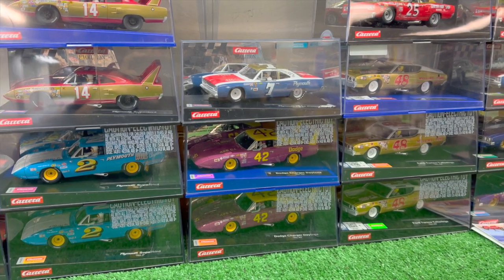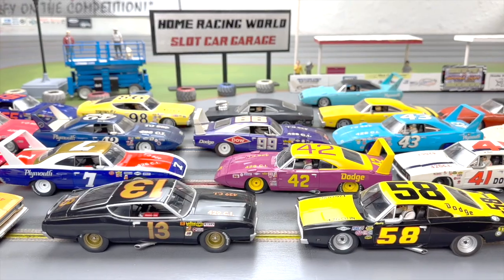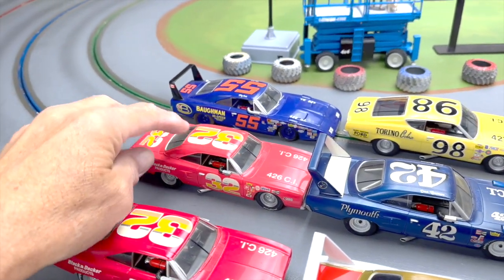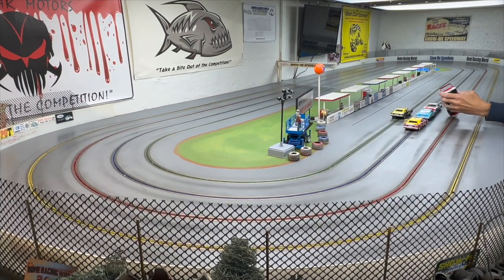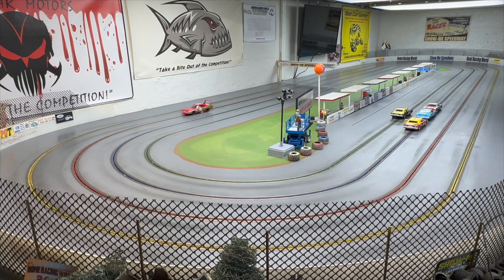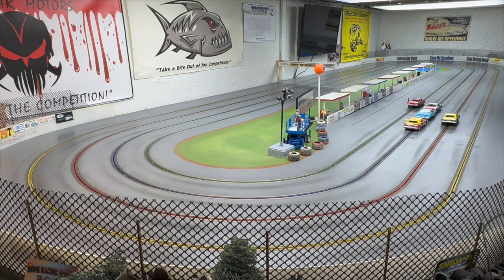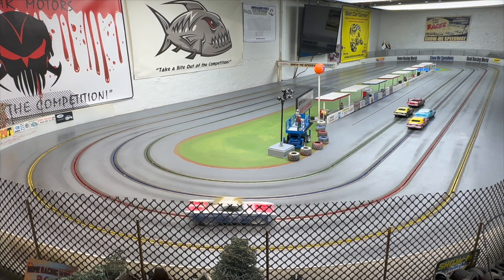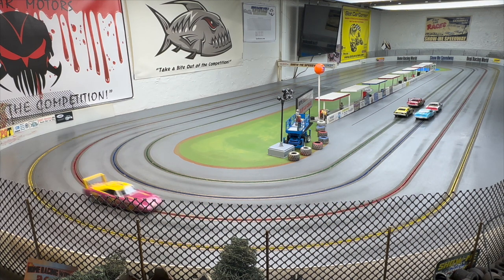Favorite Cars Week - Carrera Classic NASCAR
Have to give these my all time favorite.